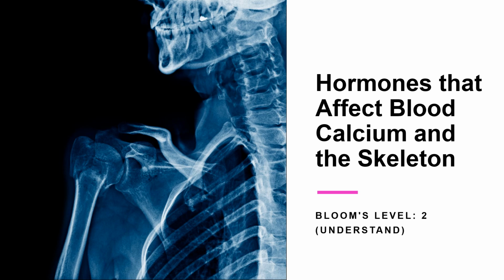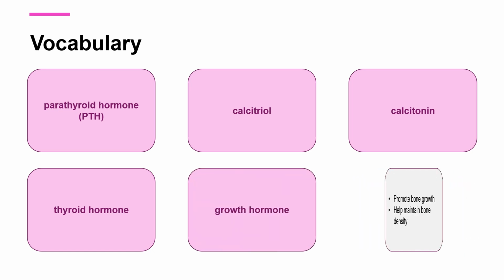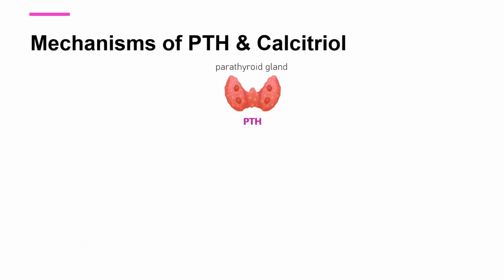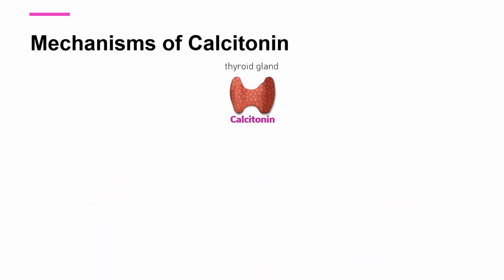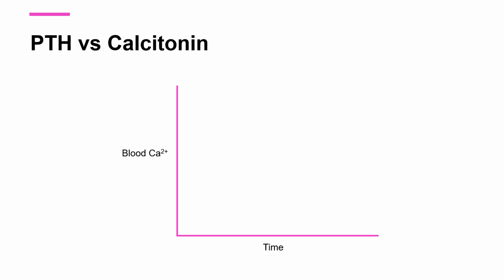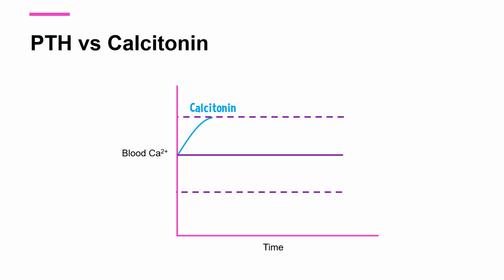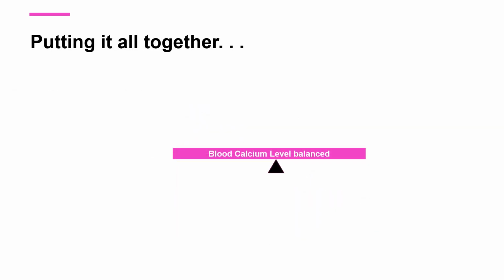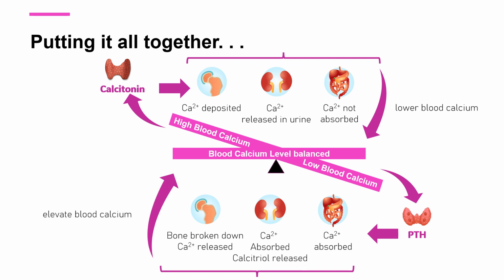Blood Calcium and Hormones Affecting the Skeletal System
This video reviews the actions of parathyroid hormone (PTH), calcitonin, calcitriol, thyroxine, growth hormone as well as estrogen and testosterone on bone growth and blood calcium levels.